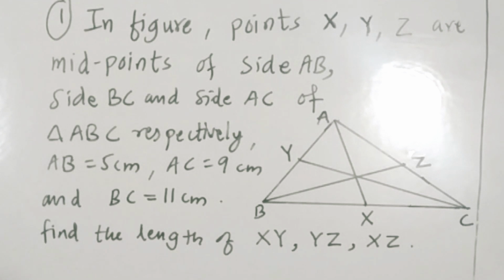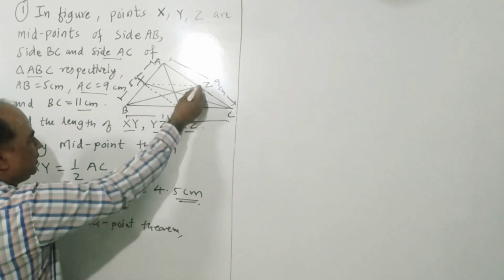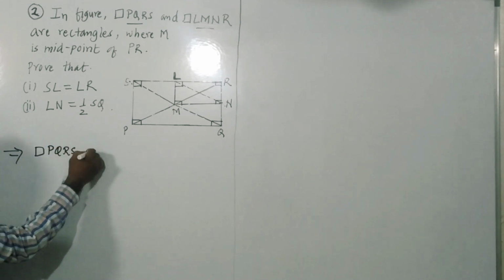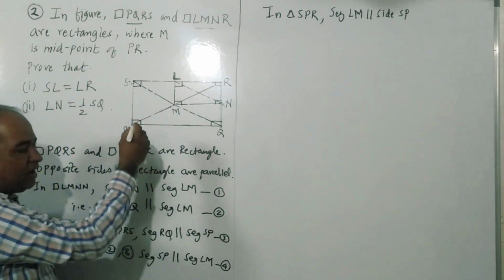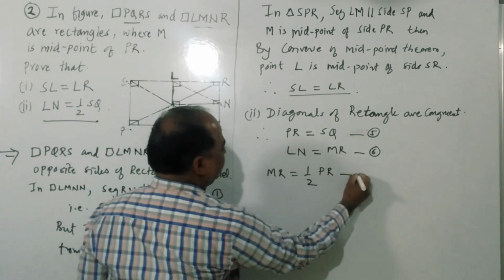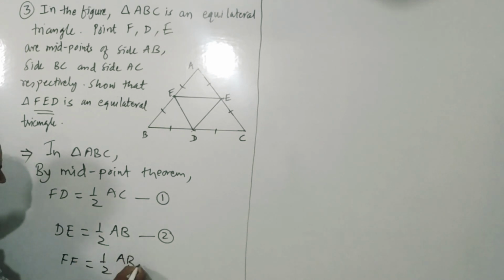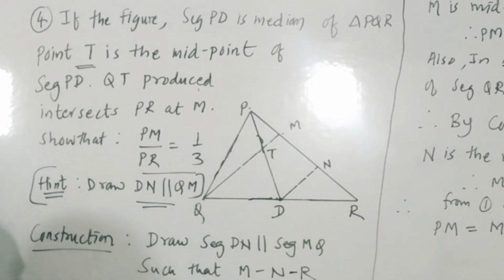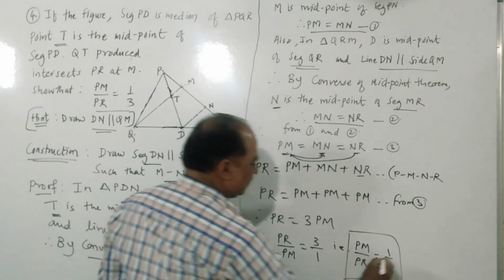Class 9 Maths |Quadrilaterals|Practice set 5.5 | Midpoint Theorem |Class 9 GEOMETRY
Class 9 Mathematics II

Quadrilaterals|Practice set 5.5|Midpoint Theorem|Class 9 maths|GEOMETRY
In this video I have explained and solved examples of Practice set 5.5 from the chapter
Quadrilaterals

please watch this video till end and

Quadrilaterals Practiceset5.5 MidpointTheorem Class9maths GEOMETRY#

Quadrilaterals,
Practice set 5.5 ,
Midpoint Theorem ,